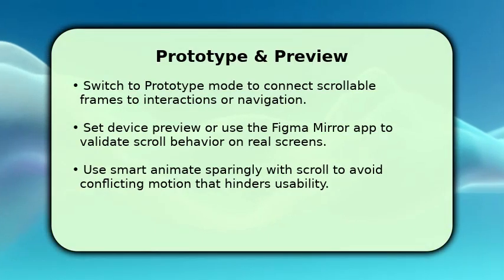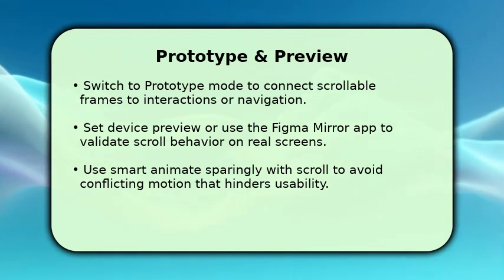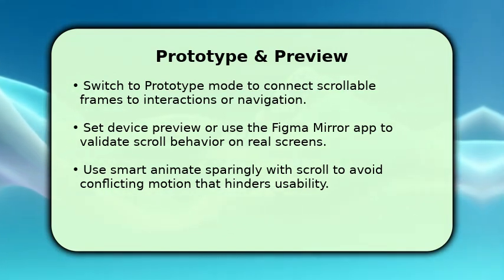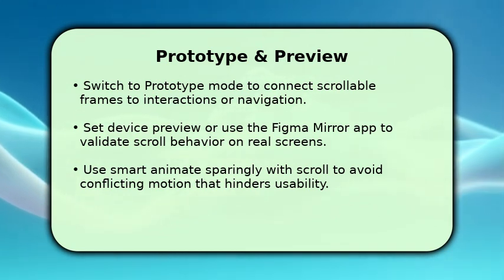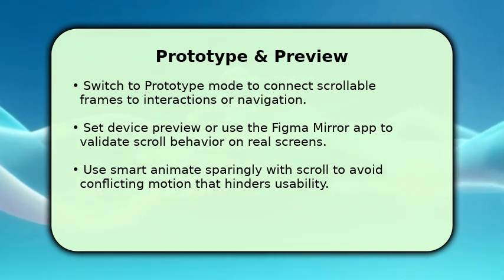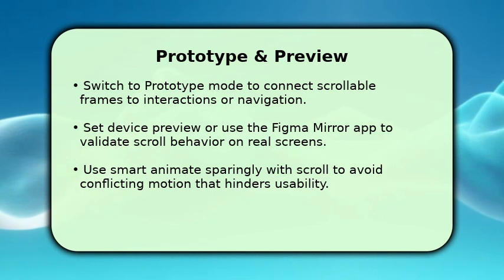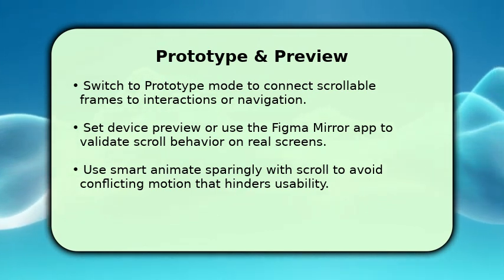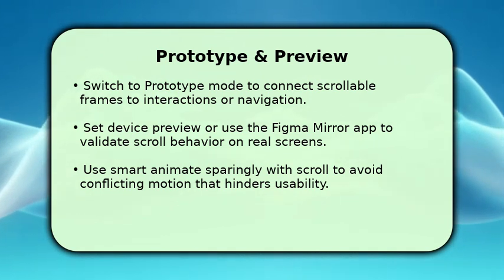How to Use Figma Scroll (Only Way)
How to Use Figma Scroll (Only Way) | 💧 Stay hydrated anywhere with the Owala water bottle ▸

In this video, we'll cover the step-by-step process of using Figma's scroll feature. From creating a new project to customizing your scroll settings, we'll explore all the essential details you need to know. Whether you're a beginner or an experienced designer, this tutorial will help you master Figma's scroll functionality and take your design skills to the next level.